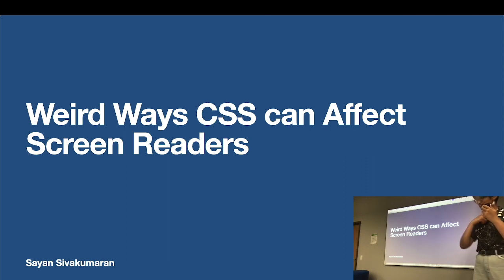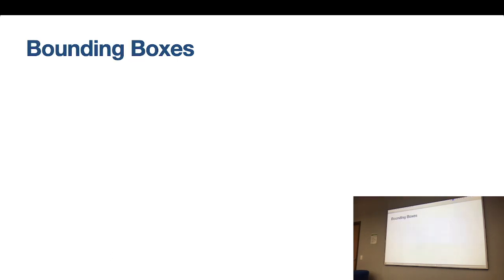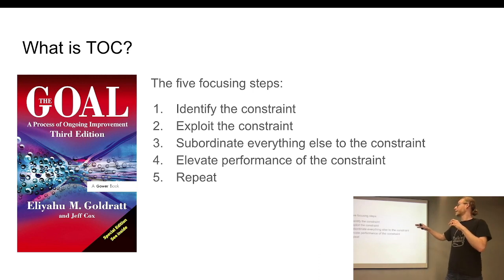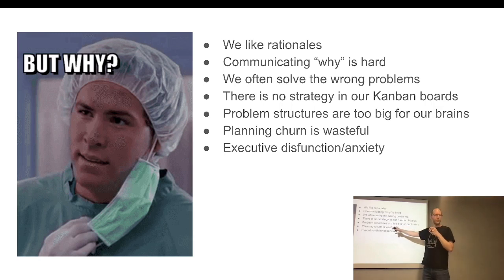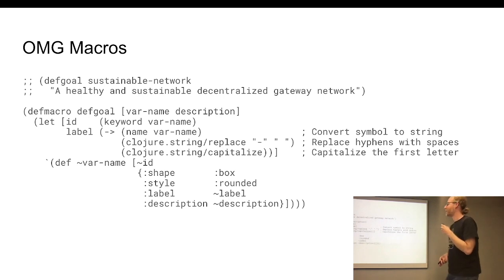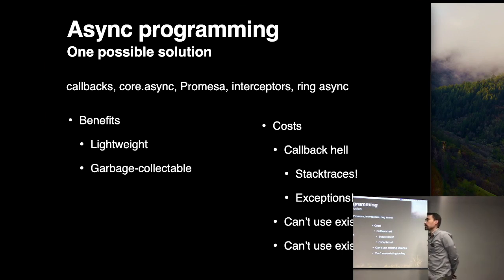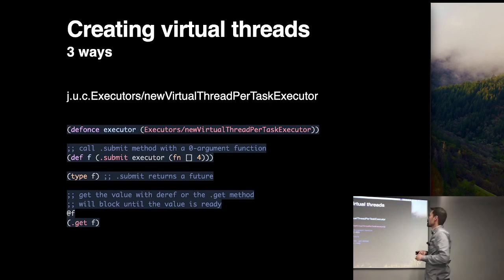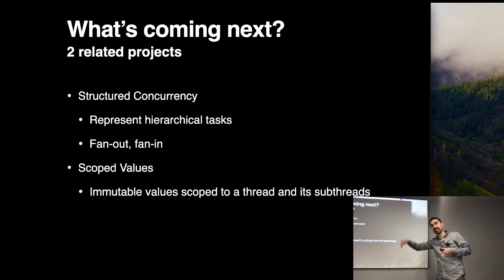Clojure Virtual Threads, CSS Accessibility, and Theory of Constraints (Madison Clojure Meetup)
0:00 How does CSS affect the Accessibility Tree? - Sayan Sivakumaran
18:02 Exploring Clojure as a Theory of Constraints modeling environment - David Whittington
39:45 Virtual Threads in Clojure - Eric Normand

Talk 1: Sayan Sivakumaran 0:00

How does CSS affect the Accessibility Tree?

It's a common misconception that HTML is the only thing that affects how assistive technologies (like screen readers) interact with the web, even though that isn't true. For example, did you know that the CSS border styling of table cells affects whether small HTML tables are exposed as a table in the accessibility tree or not? Other types of CSS can change how the accessibility tree is exposed as well - there has been an attempt to standardize this behavior with the CSS-AAM, although there doesn't seem to have been a lot of work in this area recently.

Let's explore some of the weird, implementation-defined ways that CSS can affect the accessibility tree!

Bio

Sayan Sivakumaran is a developer at Singlewire that has done open source work on both Chromium accessibility and the ARIA specification suite (more specifically, the Core-AAM). While they are taking a temporary break from open source accessibility work to explore systems programming, making the web more accessible is still something that they hold close to their heart!

Talk 2: David Whittington 18:02

Exploring Clojure as a Theory of Constraints modeling environment

The "Theory of Constraints" (TOC) is a management philosophy introduced by Dr. Eliyahu M. Goldratt in his 1984 book titled "The Goal". It is designed to help organizations continually achieve their goals by identifying and managing constraints that hinder performance. The central premise of TOC is that every system, regardless of how well it performs, has at least one constraint that limits its ability to achieve more of its goals.

Various software software tools exist to support the TOC modeling process, but they're generally not hacker friendly. Can we do better in Clojure? Let's tinker and find out.

Bio

David Whittington is a system architect at PDS, Inc. where he is helping build ar.io, an access protocol for the Arweave perpetual data storage network. Previously he has worked on streaming metrics indexing and simulation testing for satellite systems, a ClojureScript strategy game (Zetawar), pharmacy claims processing systems, and early IaaC systems. He enjoys free software, permissionless systems, functional programming, optimizing databases, and immutability.

Talk 3: Eric Normand 39:45

Virtual Threads in Clojure

JDK 21 provides virtual threads which allow for much more concurrency than OS threads. In this talk, we'll see how to use them from Clojure, how they differ from OS threads, and what might change in the future.

Bio

Eric Normand is a Clojure and functional programming teacher. He has been programming in Clojure since 2008 and teaching it since 2013. You can find him online at ericnormand.me.